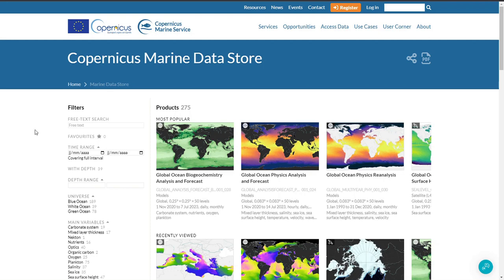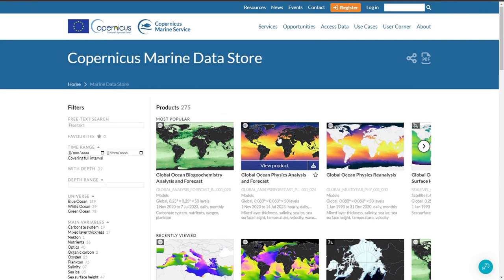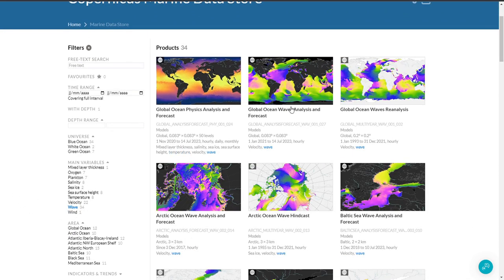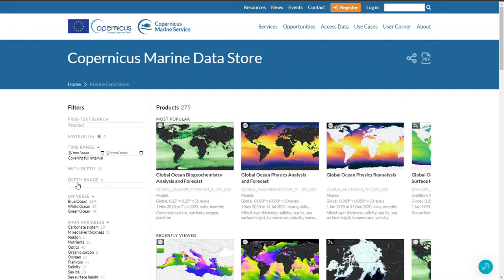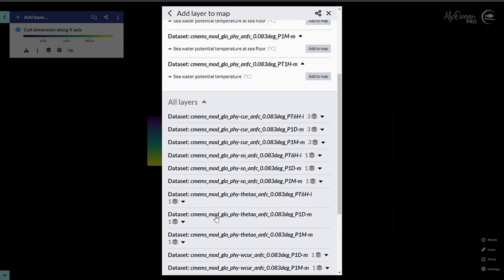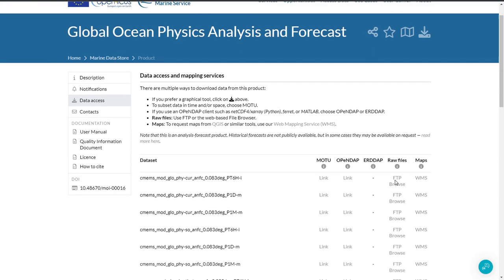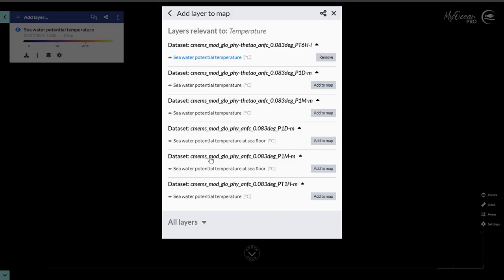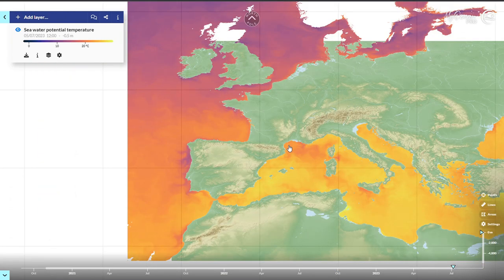Introducing the new Copernicus Marine Data Store and MyOcean Viewer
In this video, the main evolutions and improvements of the Copernicus Marine Catalogue and Viewer are explained!